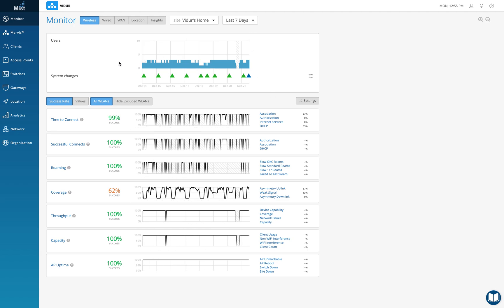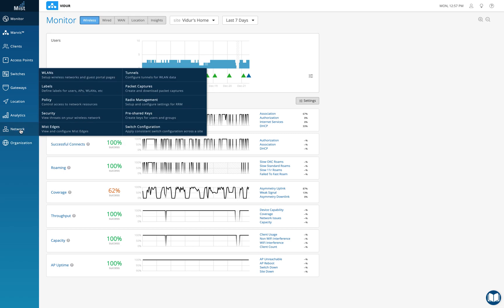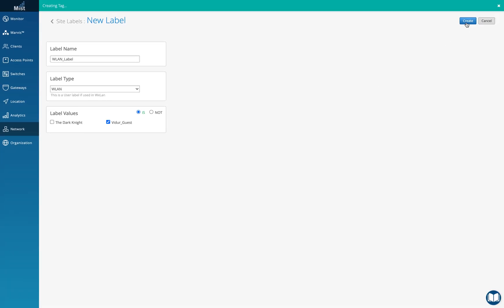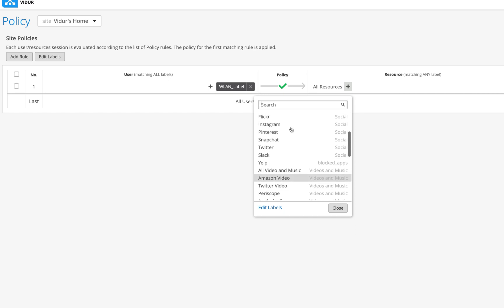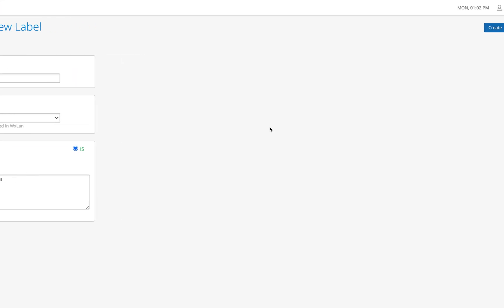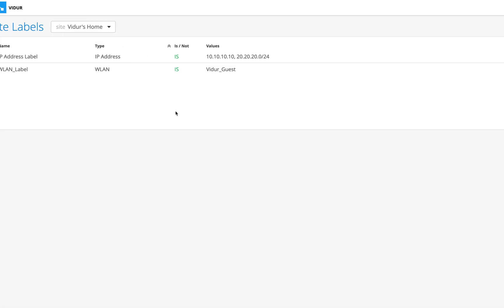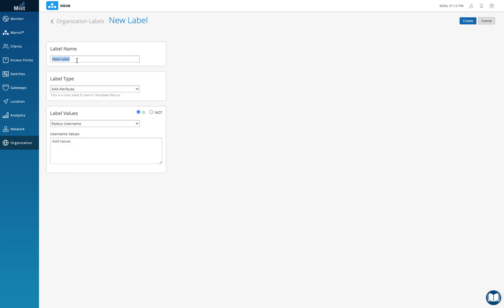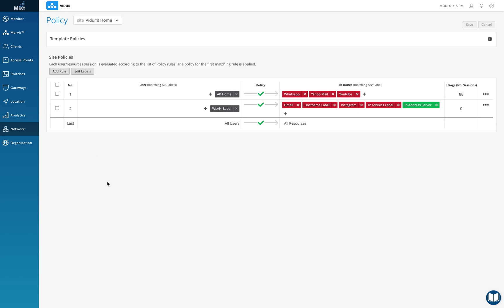WxLAN Engine and Policies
This video will help you learn more on the WxLAN Engine in the Mist Cloud.

Mist System’s WxLAN, a feature of Mist’s Wireless from the Mist Cloud, offers enterprises a modern and extensible policy framework for their digital journey